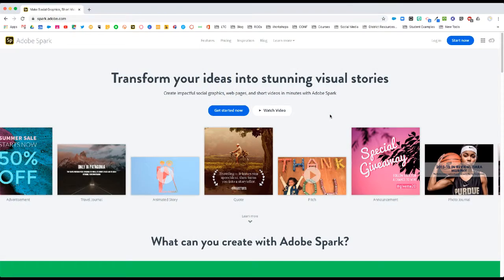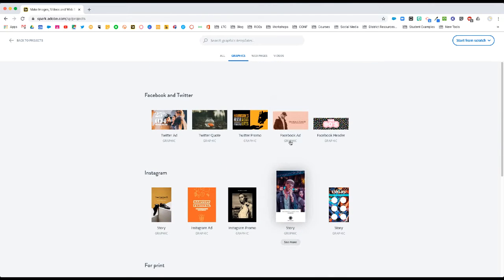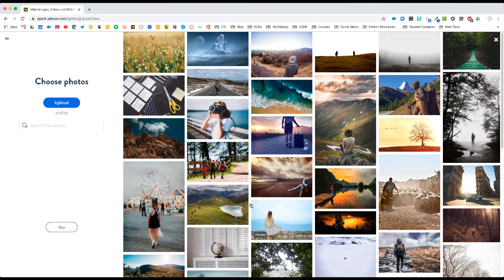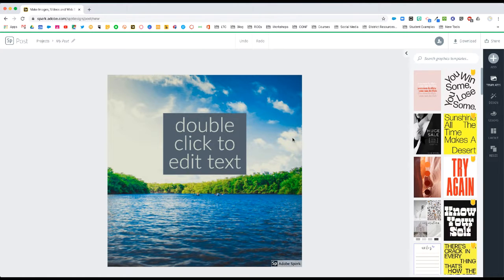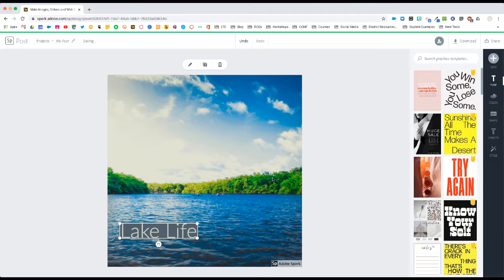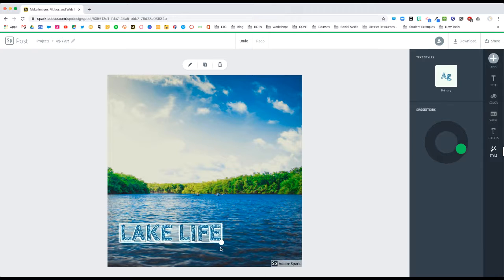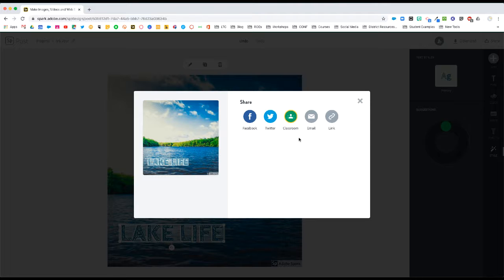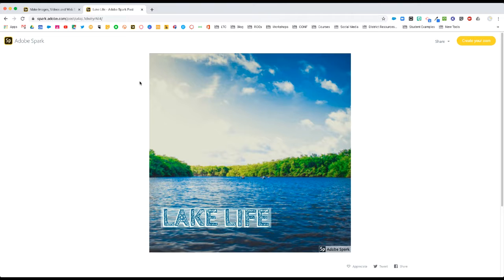Learn How to Get Started with Adobe Spark Post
Have you been wondering how to create exciting graphics with Adobe Spark Post? Well this video has you covered! We dive into how to bring this awesome tool into your classroom!